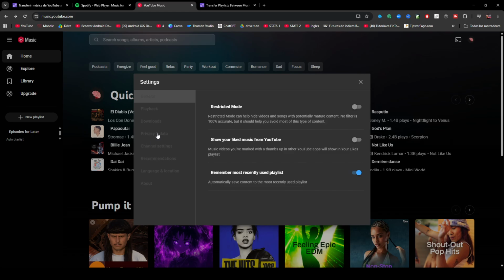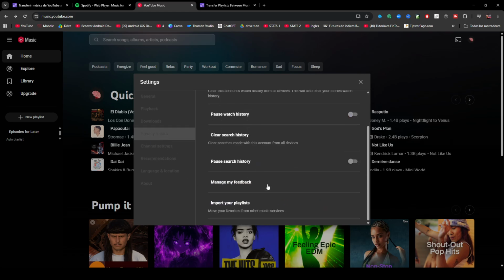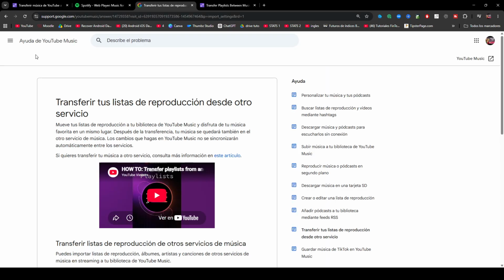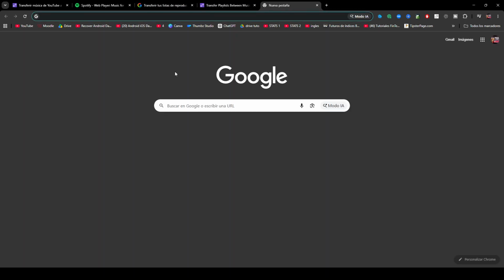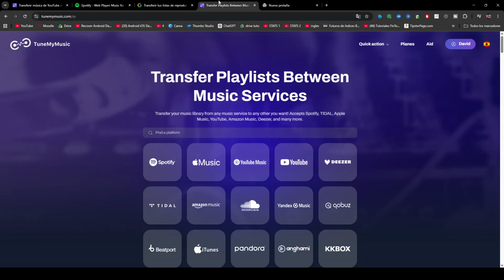How To Transfer Playlist From Spotify To Youtube Music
Learn how to transfer a playlist from Spotify to YouTube Music quickly and easily. In this video, I show you step by step how to use playlist transfer tools, connect both accounts, and move your songs automatically without losing your favorite music.